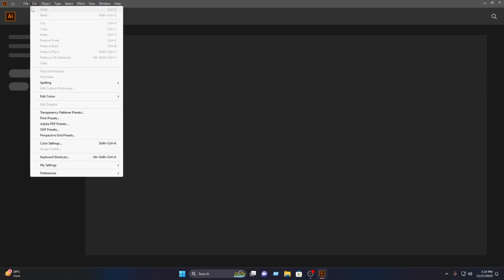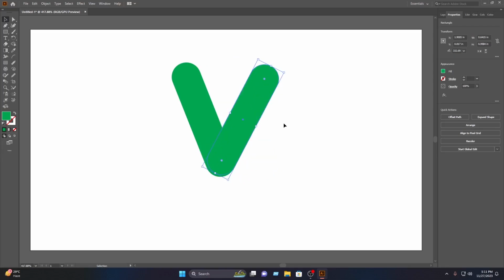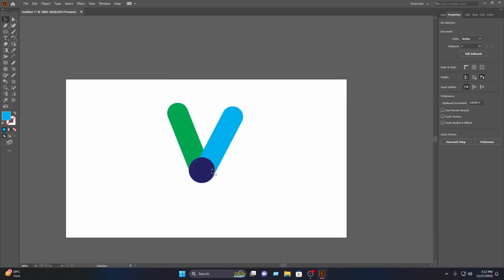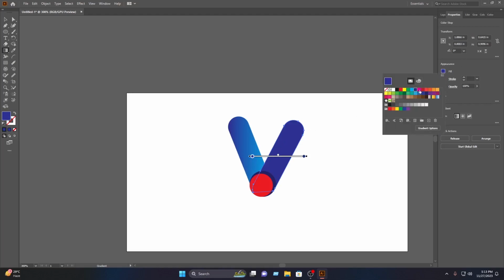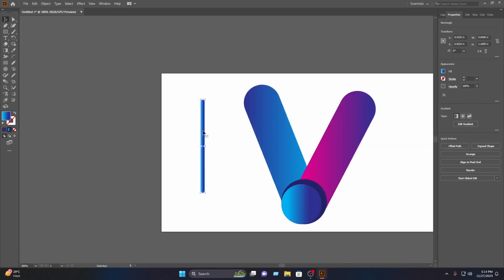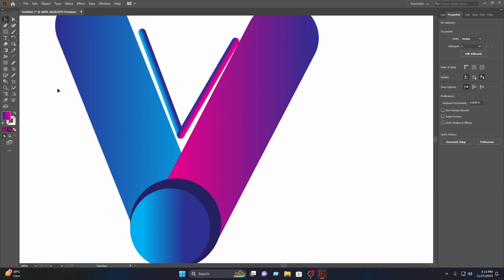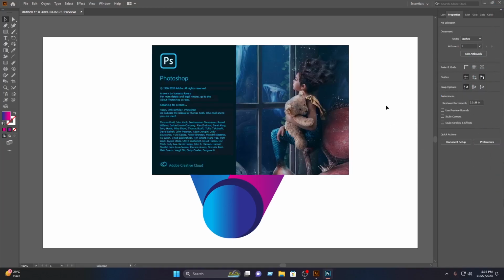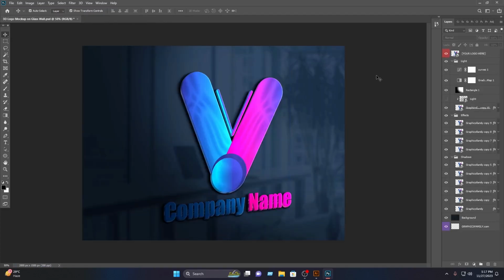Logo design in Illustrator easily 2023// logo design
Logo photoshop
photoshop tutorial
photoshop
photoshop 2020
photoshop cc

 learn photoshop
 how-to
photoshop cs6 tutorial
Graphics Design
 Photoshop CC 2020
 Photoshop Tutorial
 Photoshop
 Graphic Design
 Photoshop Tutorial
Nasib IT